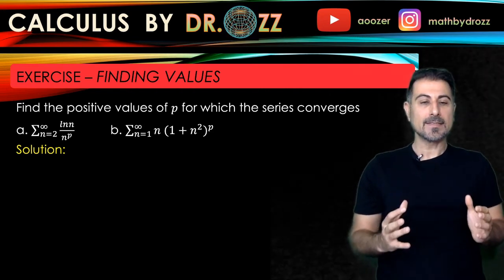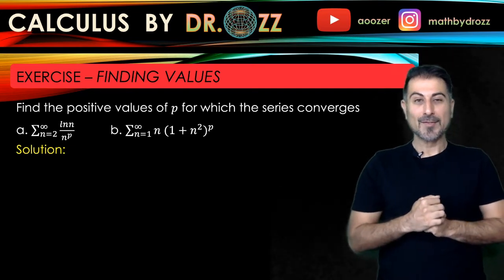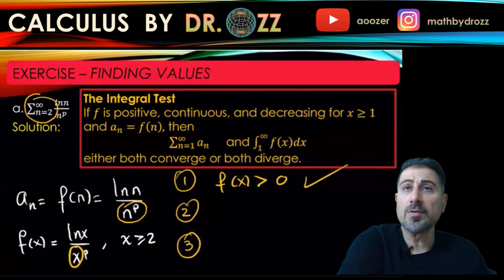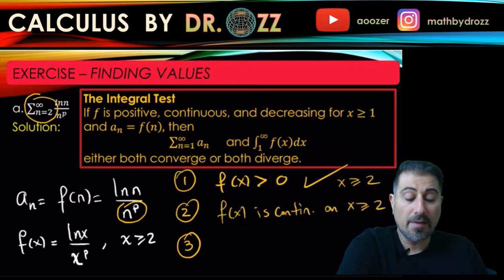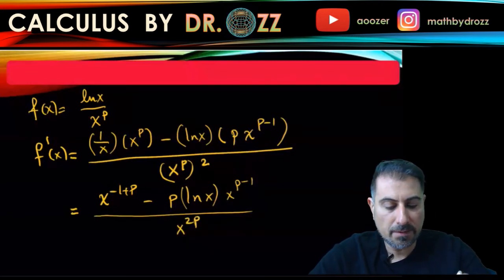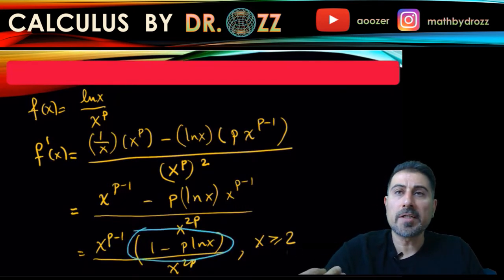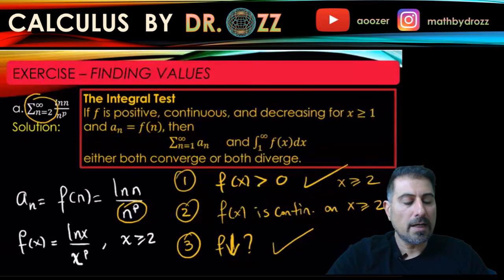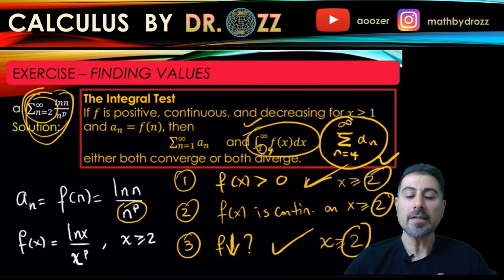How to Find p-values to Make the Infinite Series Converges - Part a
How to Find p-values to Make the Infinite Series Converges

9 3 5a